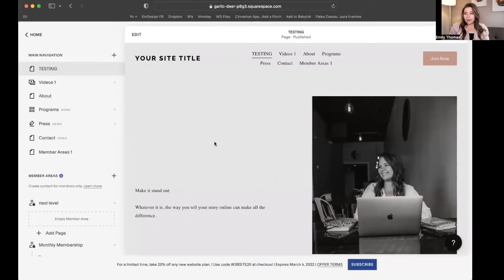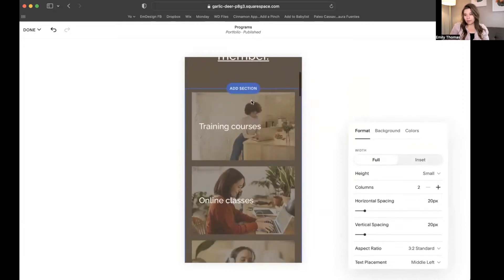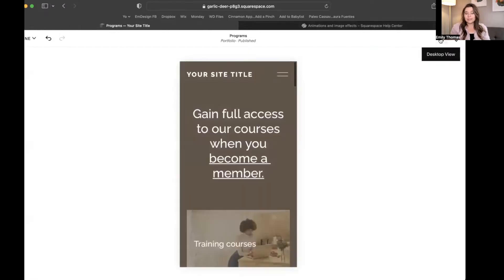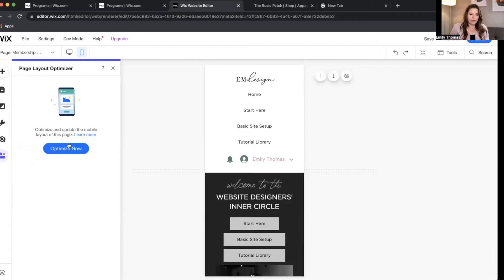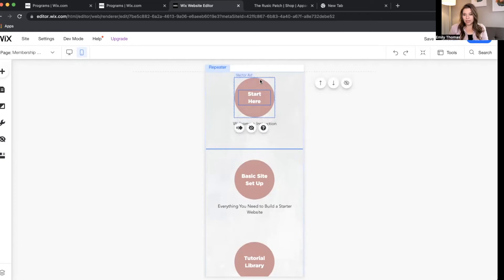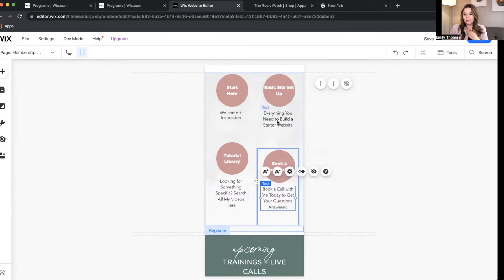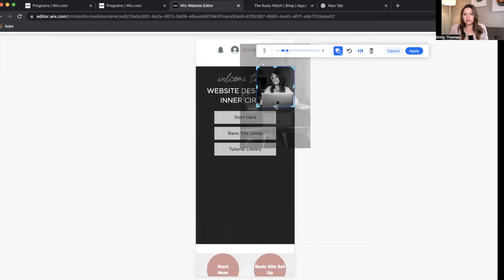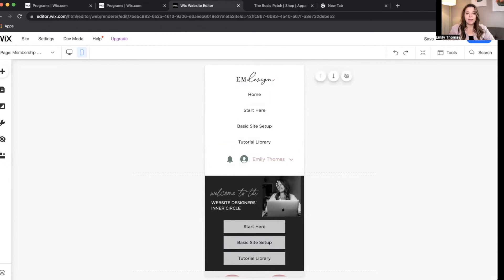Wix vs. Squarespace Mobile Editor - Which is Better?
Let's discuss and look at the features of the mobile editor for both Wix and Squarespace.